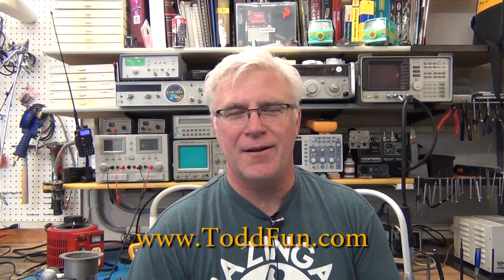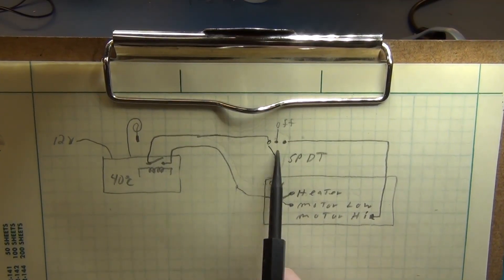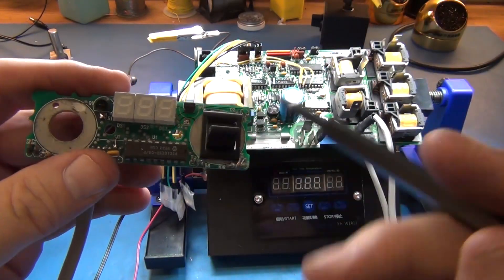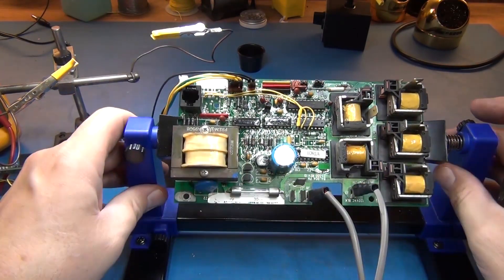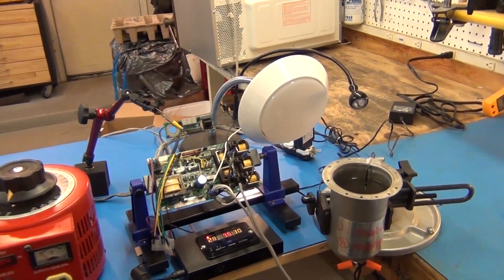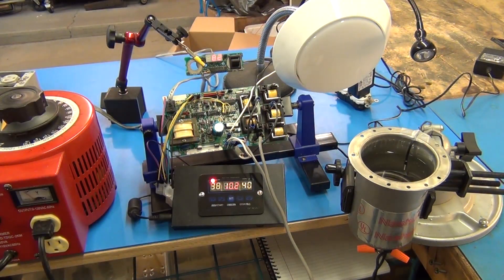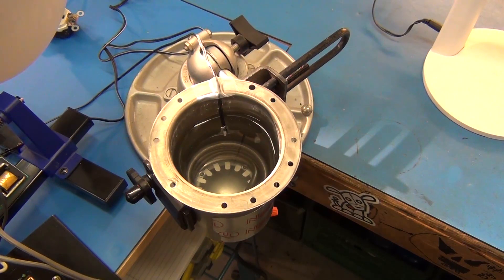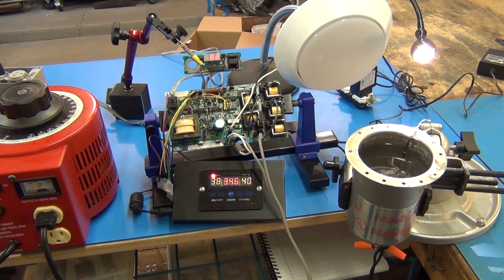Hot Tub Controller Hack part 3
Link to this video's blog posting.

A friend has a Coleman hot tub from 1994 and the controller has failed. It's a strange failure and I think I can modify the controller and add a hacked in a cheap Chinese temperature control module along with a switch to turn the jets on/off while still using 90% of the original control board.

In part 2 video I setup a test rig and evaluate what is functional and reusable on the original control board. Then I test out an override hack that will let me control the defunct features using a simple 5 volt control line.

In this part 3 video I test the final hacked hot tub control at the bench.

Where I purchased my Chinese temperature control module

I have lots of store categories and I own most items or similar items that you'll find in my store.